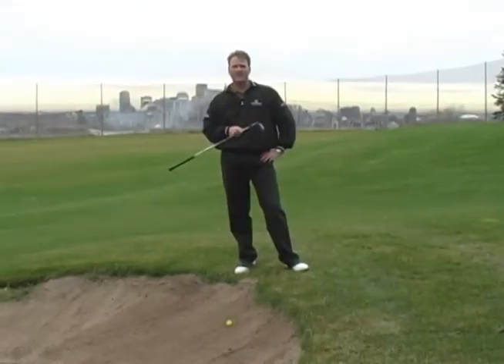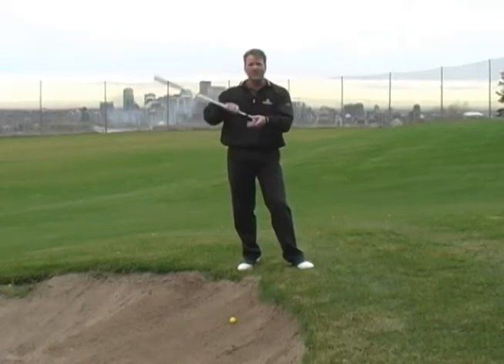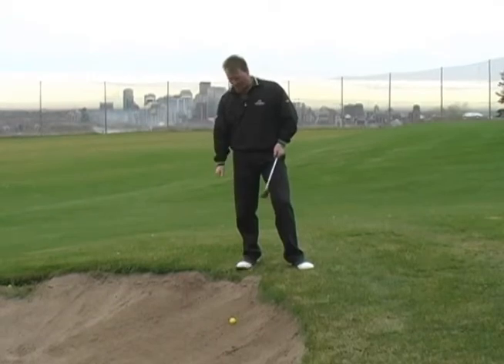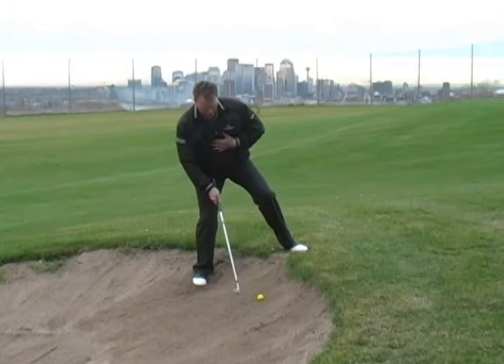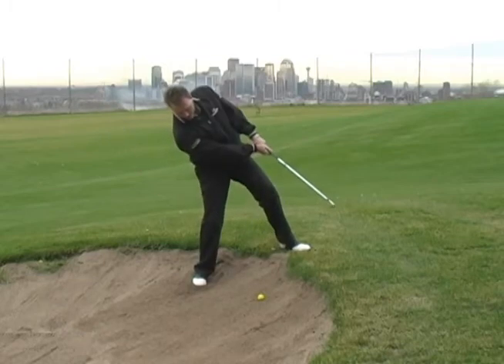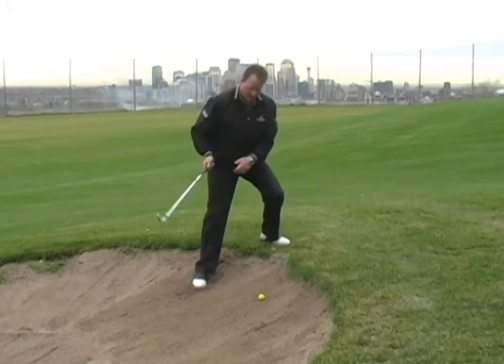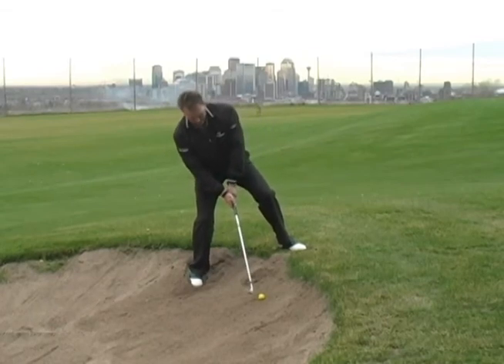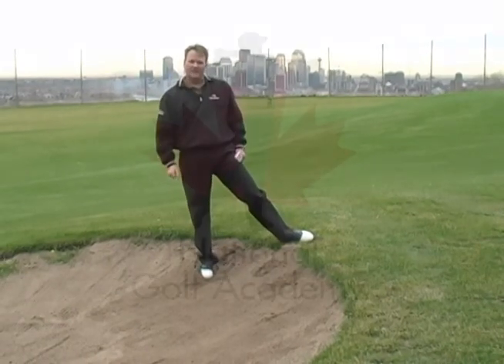Terry Carter Sand Trap Uphill Lie